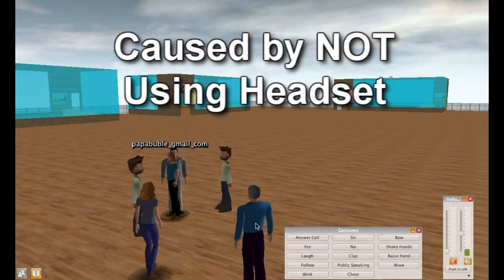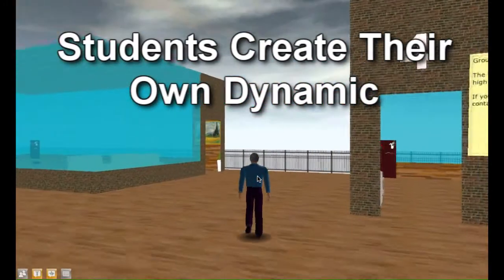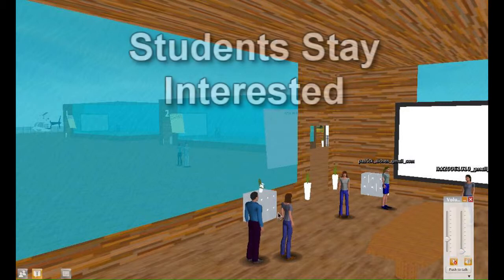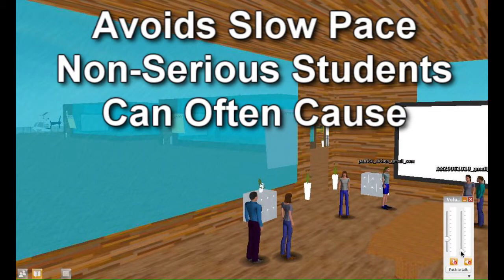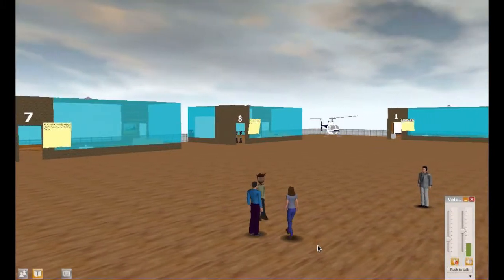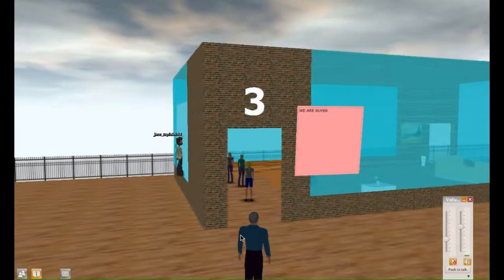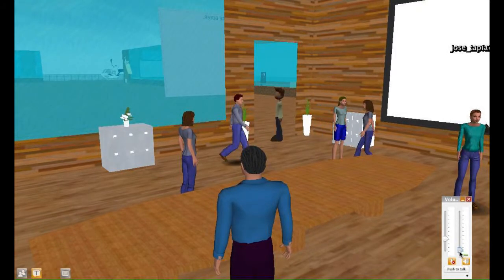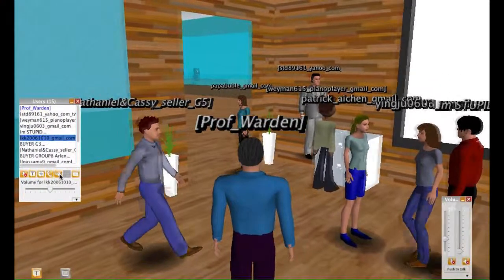SIM Negotiation Space NCHU Simulation 05 With Commentary & Notes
Negotiation simulation held inside Open Wonderland for a business negotiation class held by Prof. Clyde Warden at NCHU. This simulation includes running commentary and on-screen titles noting important points. A great way to get up to speed in using a virtual world for class.